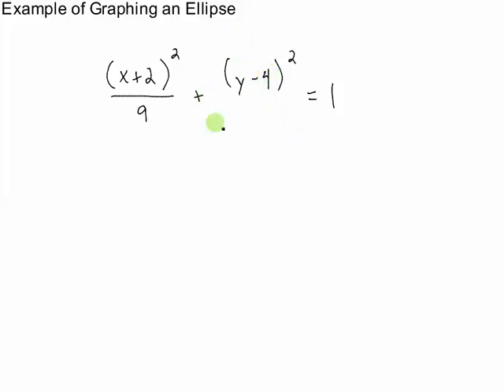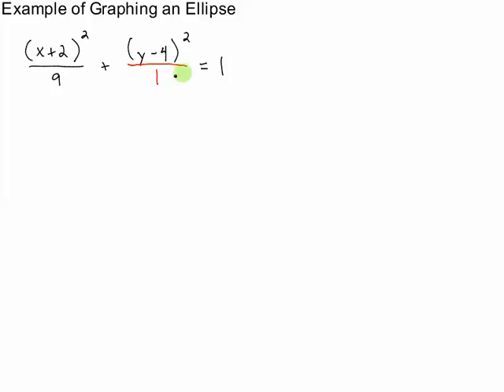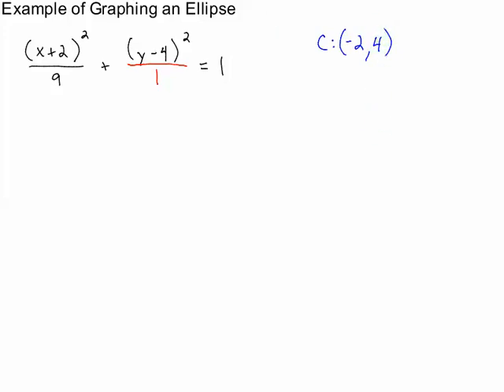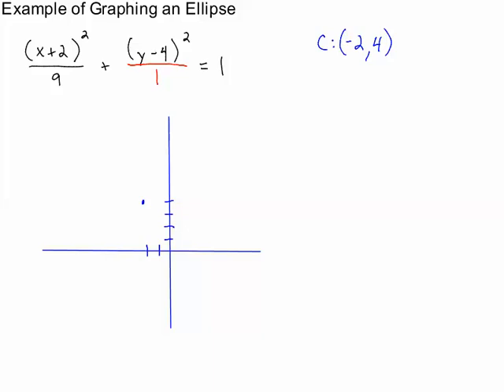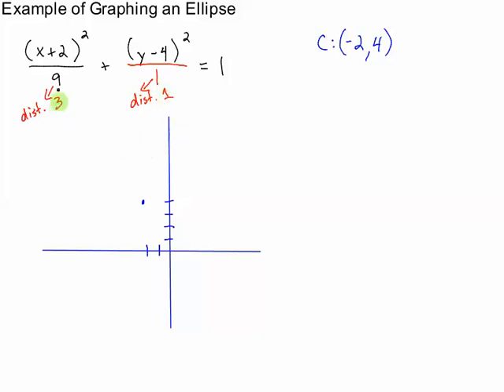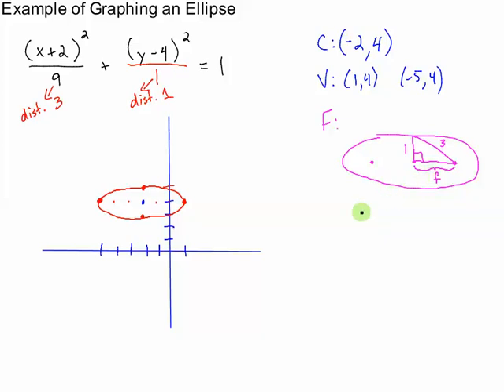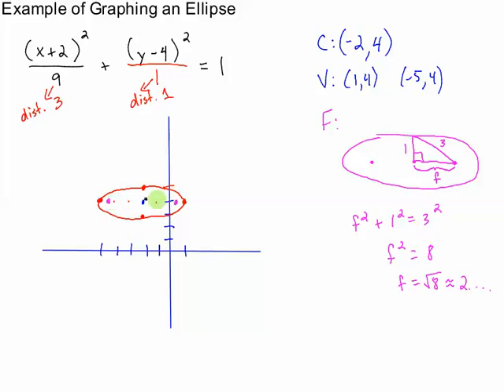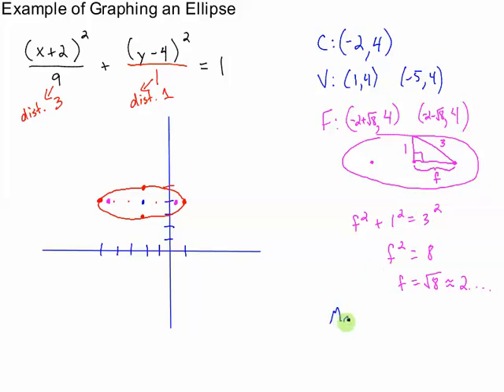example of graphing an ellipse